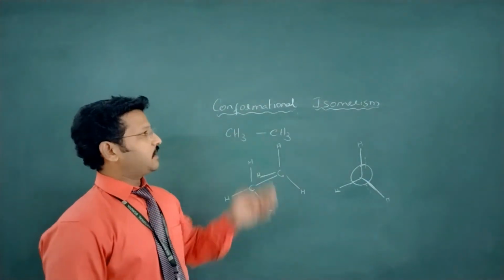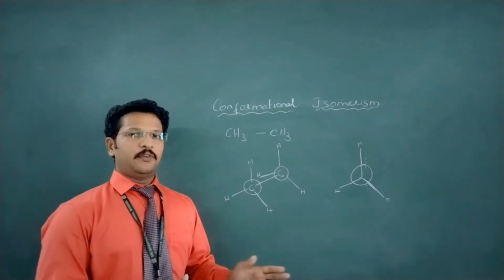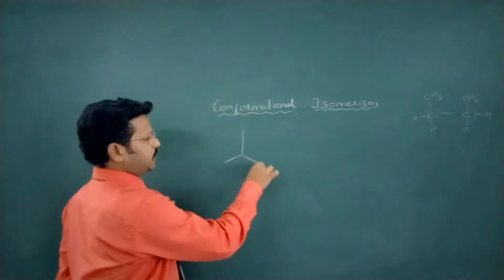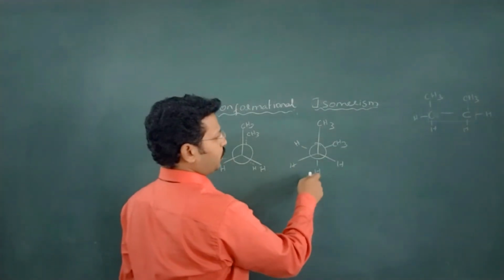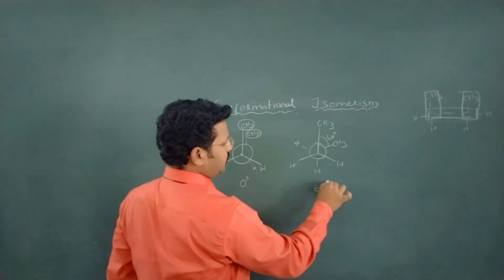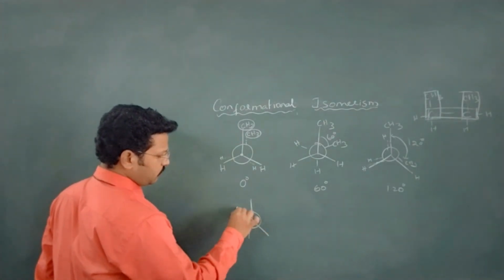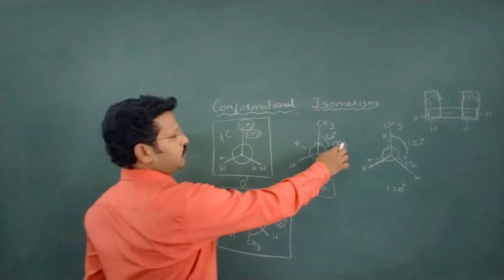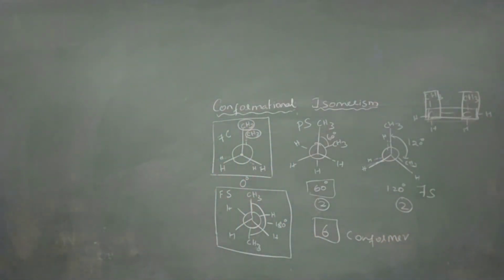Conformational isomerism | Grade 11 | Chemistry | Concept Video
1000StepsSriShakthi Video No.895 | Conformational isomerism

1000Steps is an initiative by Sri Shakthi International School to present 1000 Hands-On activity Videos over the next 40 weeks on social media platforms. Each day you can expect 4 videos at the following timings : 11:00 am, 6:00 pm, 7:00 pm, 8:00 pm on our Facebook pages, YouTube Channels and Instagram accounts. The initiative will run from 19th July 2021 to 19th April 2022. One can expect videos to be in the genre of Morning  Assembly, Concept Activities, Interesting Experiments, Arts and Sports Integration, Speech Projects, Celebrations, Achievements, Flagship Events, Expert Sessions, Career Conclaves and even Olympics 2021 Reviews.